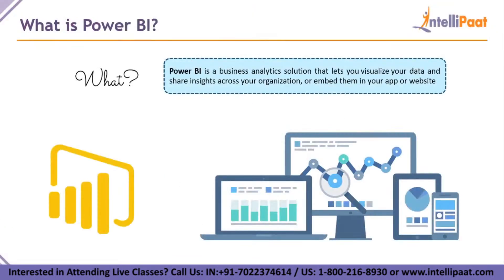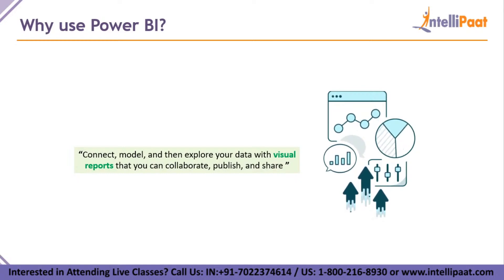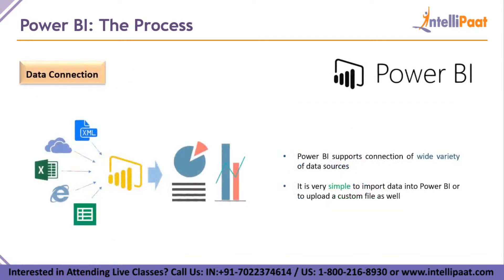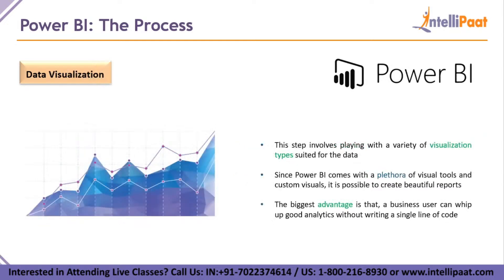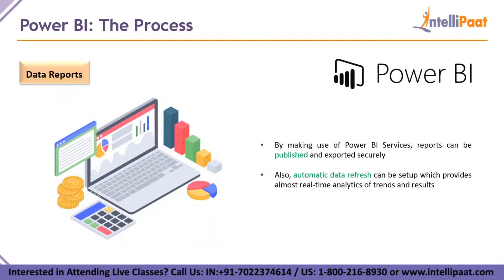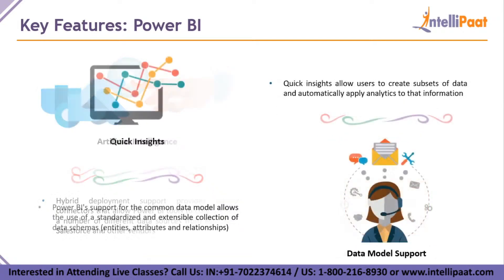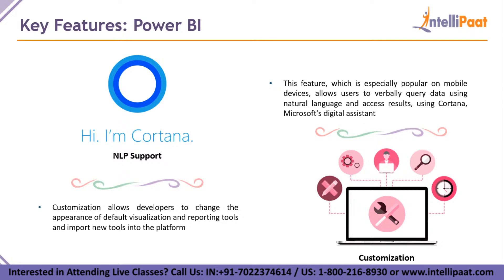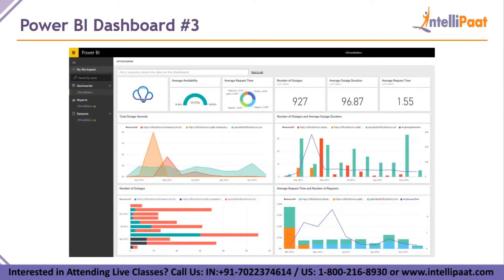What is Power BI | Introduction To Microsoft Power BI | Power BI For Beginners | Intellipaat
🔵  In this what Is Power BI video, you will learn what is Power BI, what is business Intelligence,  how to become a power BI developer, the fundamentals of PowerBI, Power bi career, data visualization, Power BI Reports. This is a must-watch video for everyone who wishes to learn powerBI and make a career in the BI domain.

00:00 - Introduction
00:30 - What is Power BI?
01:39 - Why use Power BI?
04:46 - The Process
11:25 - Key Features: Power BI
16:48 - Power BI Dashboard
18:39 - Final Thoughts
🔵  Why should you watch this Power BI video?

You can learn Power BI much faster than any other BI tool and this power bi tutorial helps you do just that. This Intellipaat power bi tutorial for beginners will familiarize you with the various BI reporting concepts. Power BI is one of the best reporting advances that is finding increased applications for data visualization in a lot of industry domains. Our Power BI training course has been created with extensive inputs from industry experts so that you can learn Power BI and apply it to real-world scenarios.

🔵  Why should you opt for a Power BI career?

Today every business enterprise and department needs extensive business insights and Power BI puts the power in your hands. You can easily work with multiple sources of data, convert it into a report, graph, or data visualization of your choice. Get real-time insights and deploy it faster than any other BI tool available in the market. It is open-source and highly intuitive and does not need technical knowledge or IT support.

🔵 If you wish to learn power BI then do check our Power BI Training

Intellipaat Edge
1. 24*7 Lifetime Access & Support
2. Flexible Class Schedule
3. Job Assistance
4. Mentors with +14 yrs
5. Industry Oriented Courseware
6. Lifetime free Course Upgrade